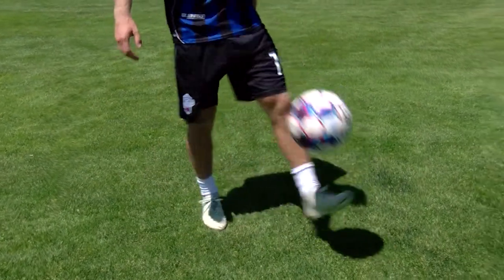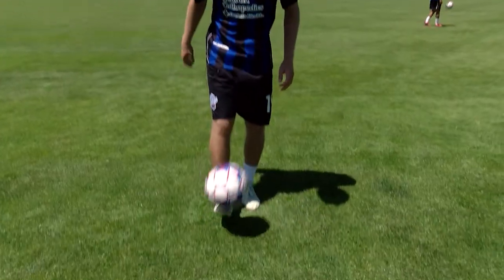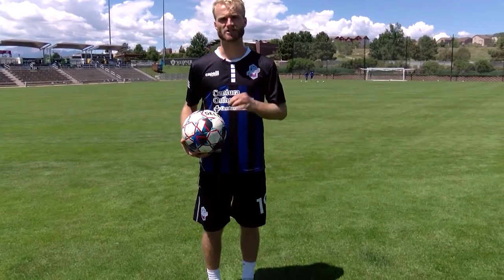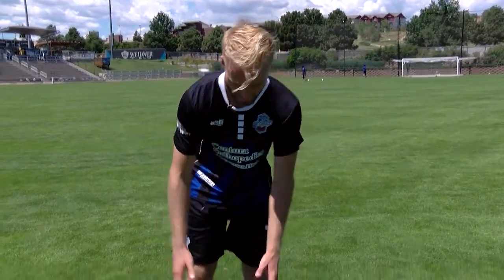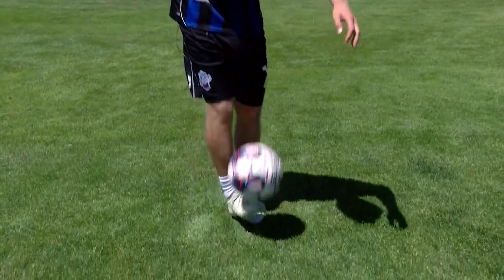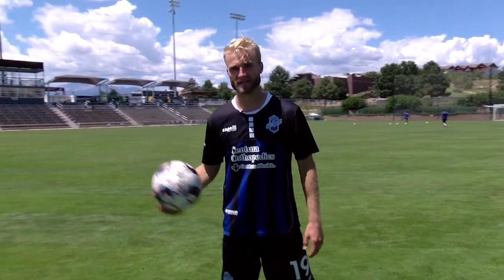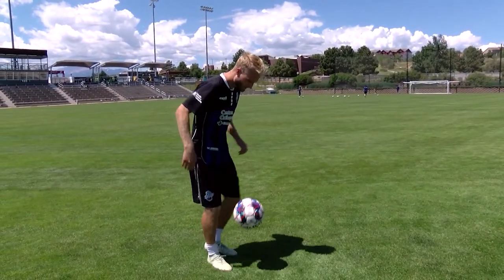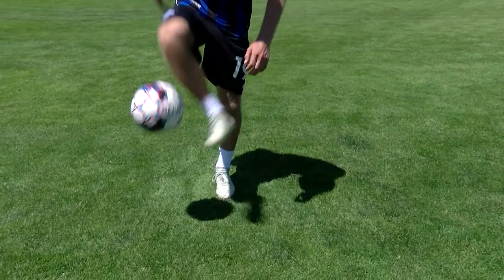Player Pro Tips with Tucker Bone - Around The World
Here are some pro soccer tips with Tucker Bone on how to improve your around the world.